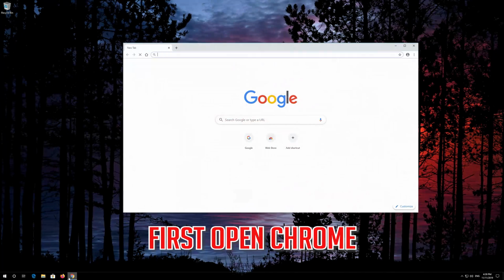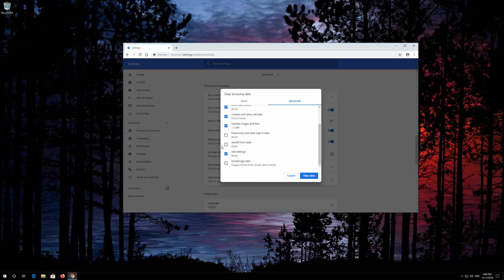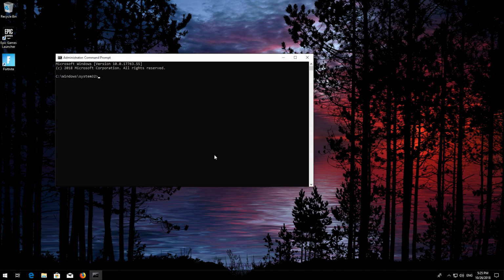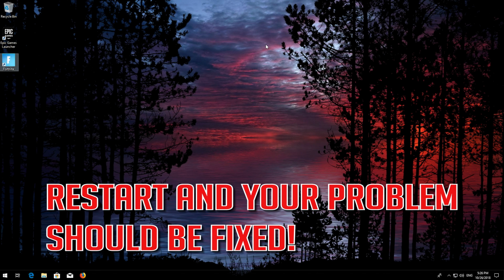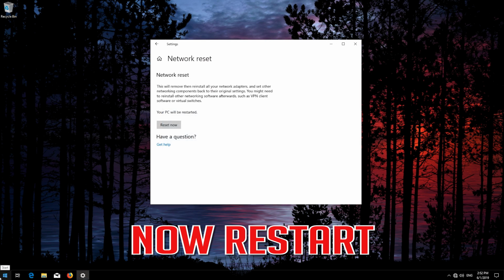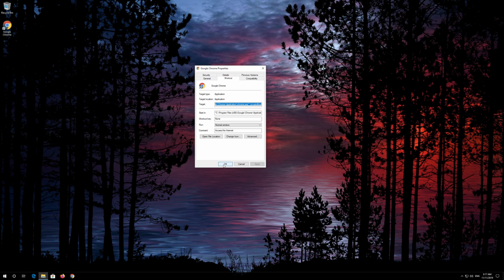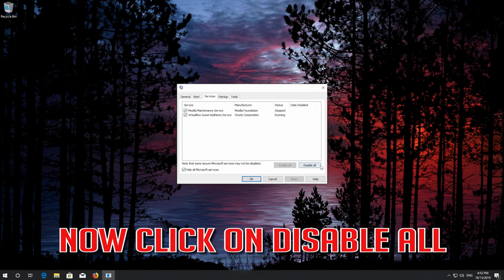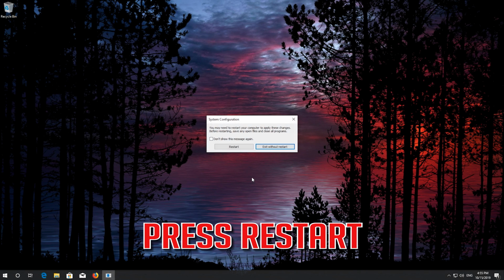How to Fix ERR_CACHE_MISS en Google Chrome [Tutorial]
This tutorial will help you fix Google Chrome error  "Confirm Form Resubmission" and error message: Err_Cache_Miss.

This guide will help you fix the following errors:

- Confirm form resubmission The page the you're looking for used  information that you entered
- Confirm form resubmission on Google Chrome

This error wil appear when your Google Chrome browser has problems with the cache system

Error message:

This webpage is not available

ERR_CACHE_MISS

Google Chrome’s connection attempt to [Insert your website] was rejected. The website may be down, or your network may not be properly configured.

Check any cables and reboot any routers, modems, or other network devices you may be using.

If it is already listed as a program allowed to access the network, try removing it from the list and adding it again.

If you use a proxy server...

Check your proxy settings or contact your network administrator to make sure the proxy server is working.

Treoubleshoot Fix Err_Cache_Miss Error In Google Chrome

Before following this tutorial, you should upgrade  Chrome to the latest version. It might help you fix bugs in your current Chrome version.

Fix Err_Cache_Miss Error While Using Development Tool

Are you using Google Chrome Development Tool?

When Err_Cache_Miss error appears while using the Chrome dev tool could be resolved by updating to the latest chrome version.